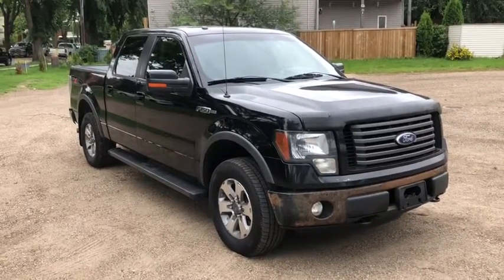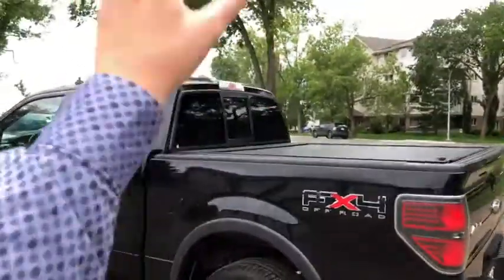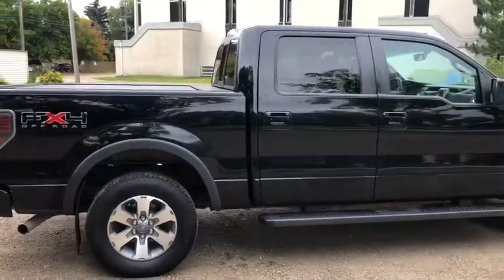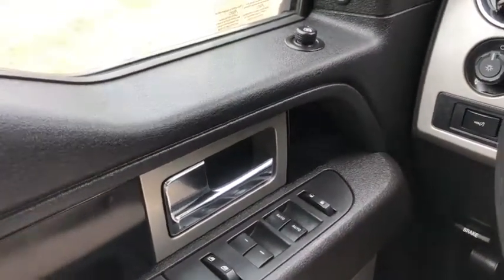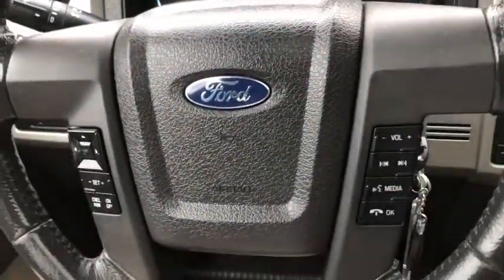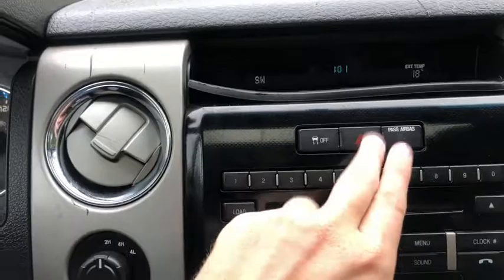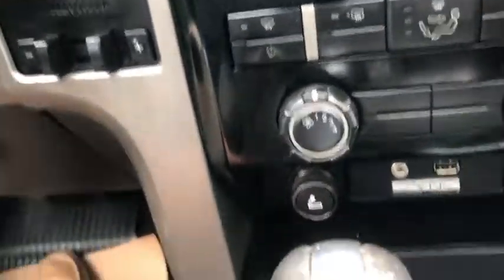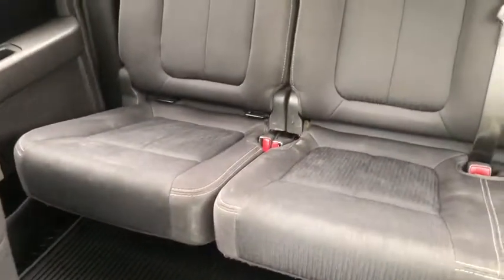2011 Ford F-150 FX4 | Waterloo Ford Lincoln